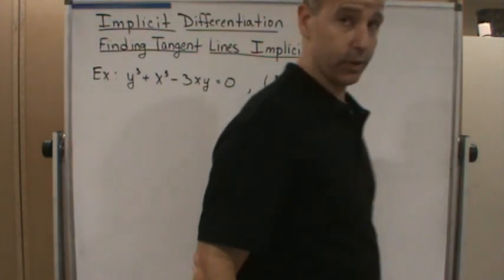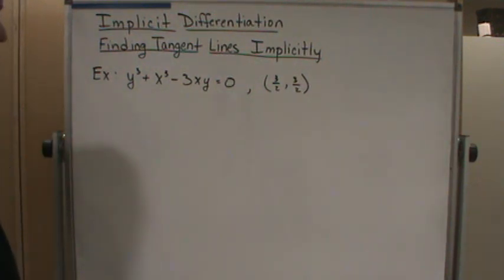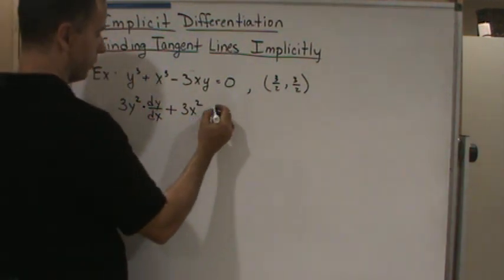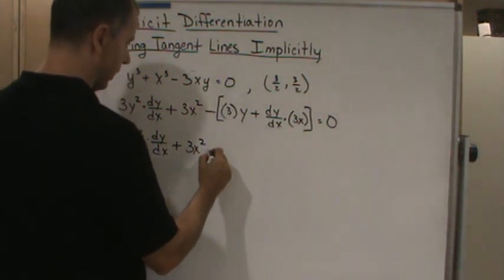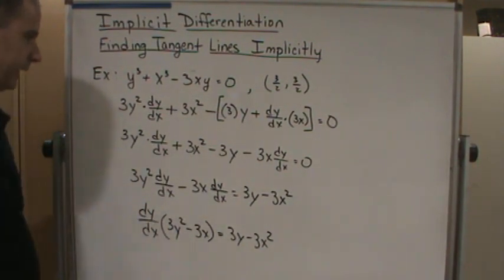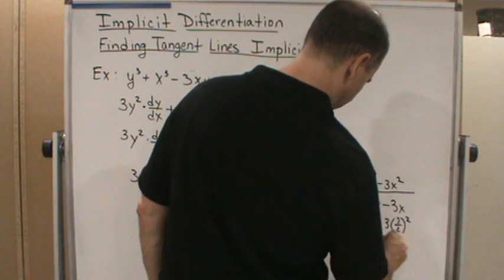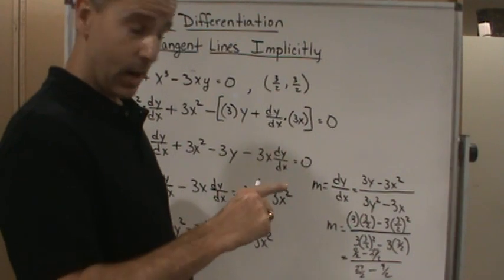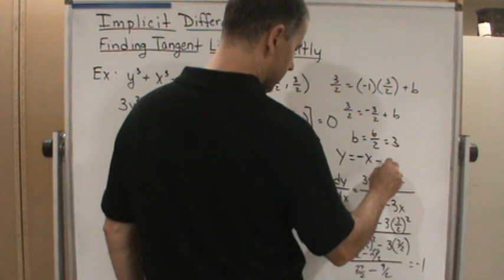Calc1 Sec 3 8 Implicit Differentiation Examples4